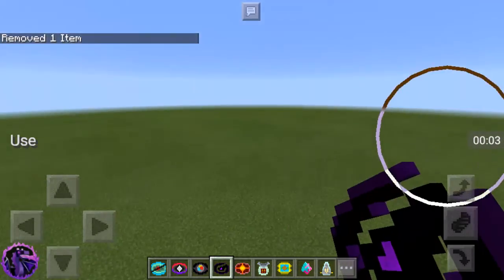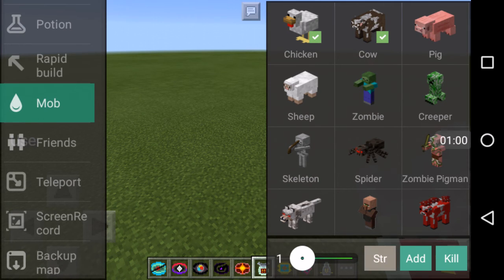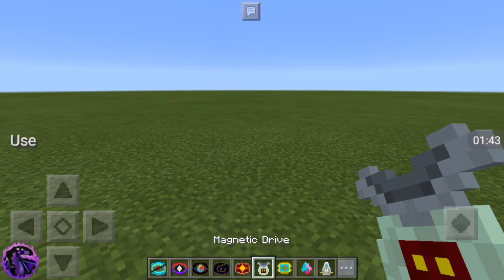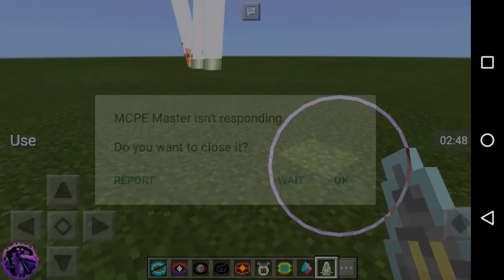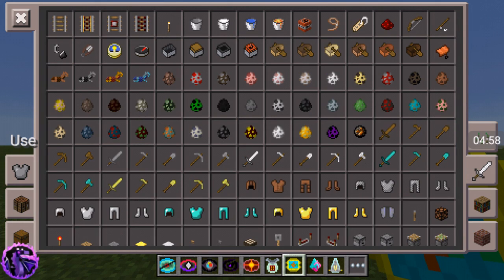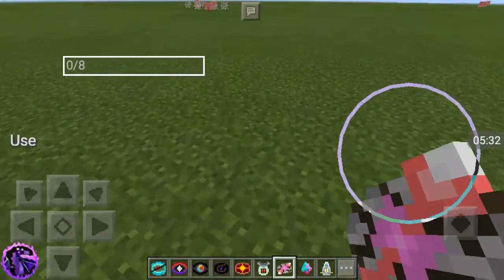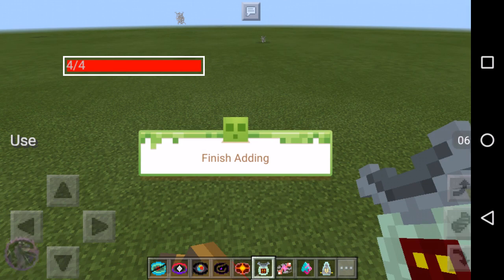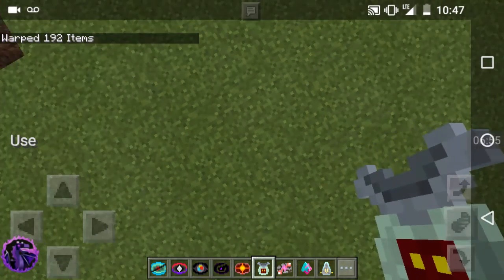Minecraft mainpulator mod